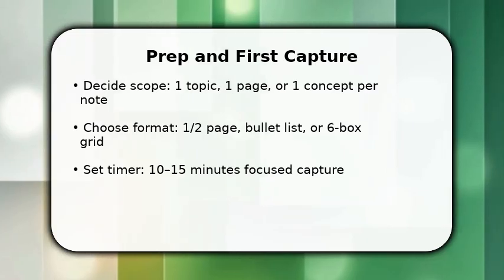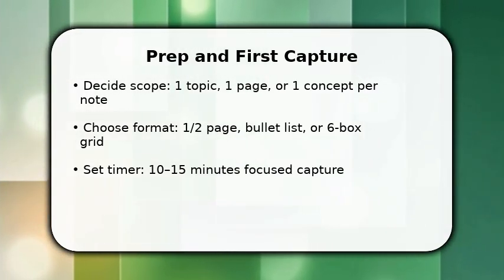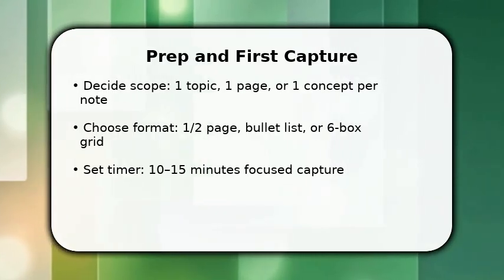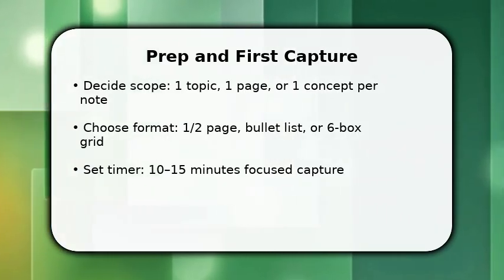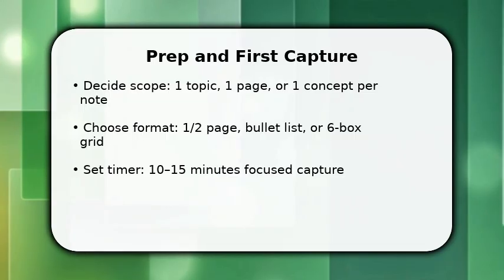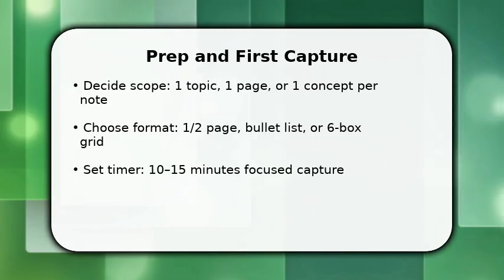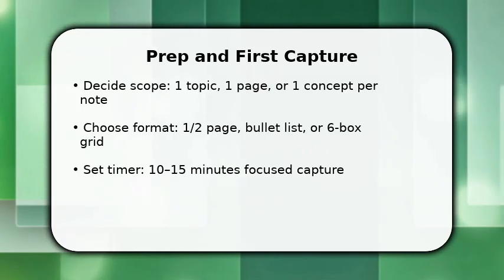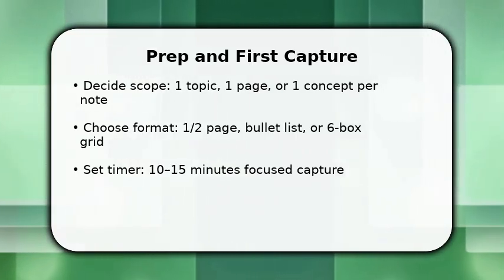How to Make Short Notes Effectively - Step by Step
Discover the art of creating concise and impactful notes through our step-by extricate guide. Learn techniques to summarize information quickly, retain key points for better memory recall, and organize your thoughts efficiently with practical tips tailored specifically for students and professionals alike.

how to make short notes, effective note taking, summarizing skills, memory retention through notetaking, organizational techniques in writing, study efficiency, note summarization guide, quick learning tips for students, professional development with effective note making, concise information gathering